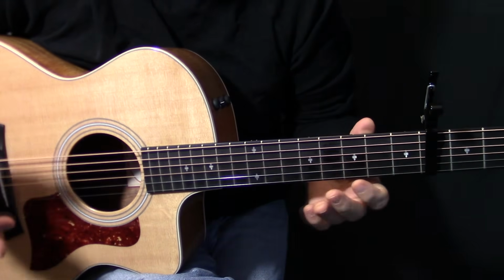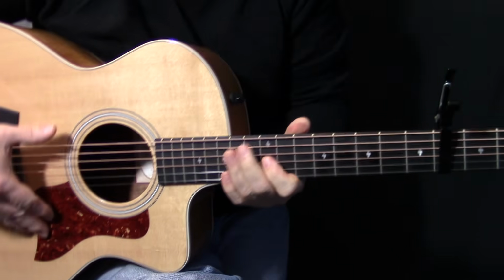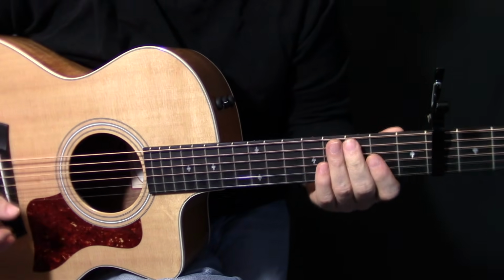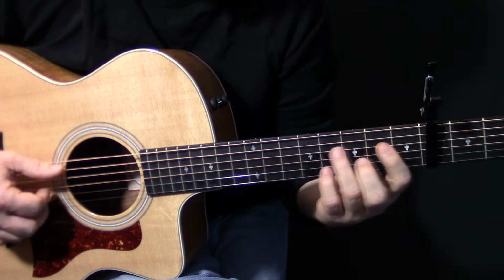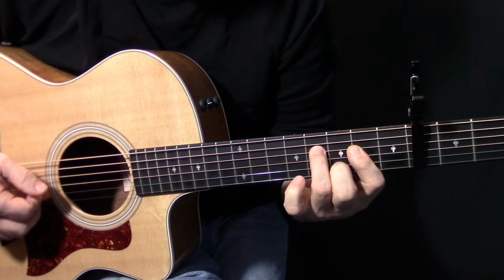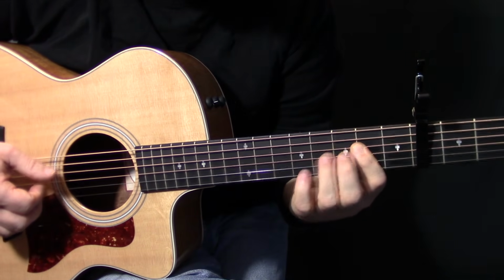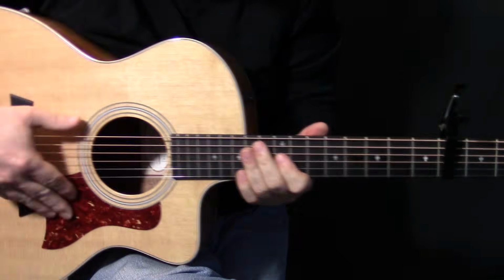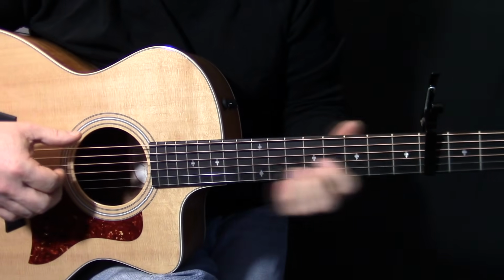how to play the "live" solo to "Never Going Back Again" by Fleetwood Mac Lindsey Buckingham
🎵 For more information on this lesson and the TABS, which now include my GUITAR PRO FILE!

An acoustic guitar lesson on how to play the solo from the live version of Never Going Back Again by Fleetwood Mac/Lindsey Buckingham.